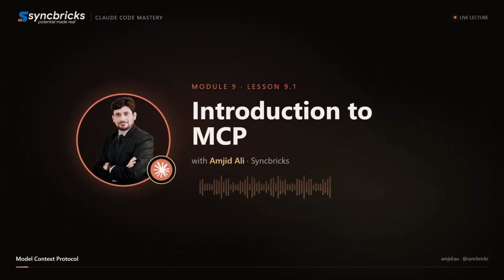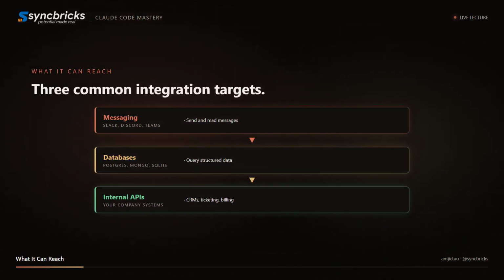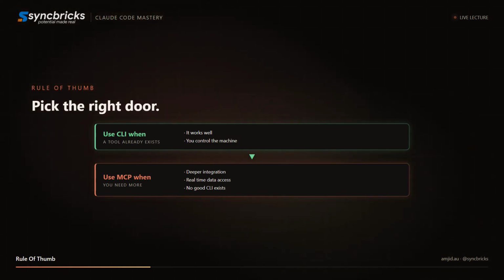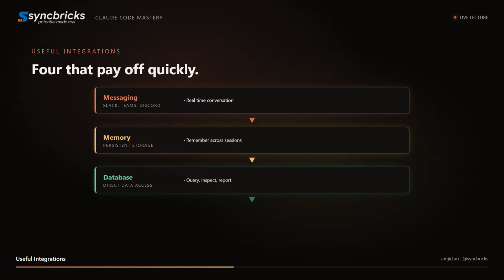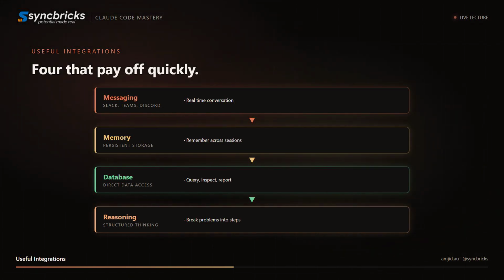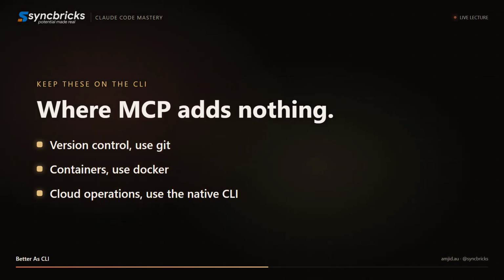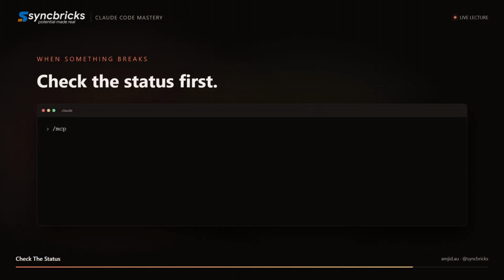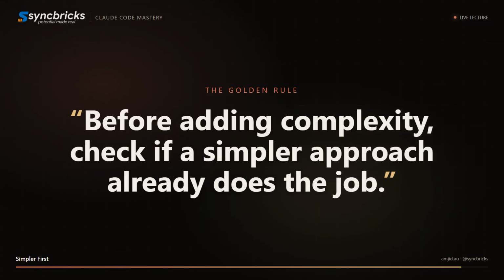Model Context Protocol (MCP): Boost Claude's Power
Model Context Protocol unlocks Claude’s ability to talk to real services. 🚀
Discover when to use MCP vs. command‑line tools and how to set up secure integrations.
In this quick guide you’ll learn how MCP extends Claude beyond local code, when it’s worth the extra layer, and how to configure servers for messaging, memory, databases, and reasoning. We also cover security best practices and troubleshooting tips, so you can build reliable, real‑time AI workflows today.
What you'll learn:
- When to choose MCP over command‑line tools
- Configuring MCP servers for messaging, memory, and databases
- Building custom MCP integrations for internal APIs
- Securing credentials and auditing MCP connections
- Troubleshooting common MCP issues
Who it's for: Developers, IT pros, and business operators building AI automations with Claude.

Chapters:
0:00 Introduction: What is Model Context Protocol (MCP)
0:30 MCP vs. Command Line Tools – Key Differences
1:05 Configuring MCP Servers – Settings Overview
1:45 Common MCP Use Cases – Messaging, Memory, Database
2:30 Building Custom MCP Integrations for Your Org
3:10 Security & Troubleshooting Tips for MCP